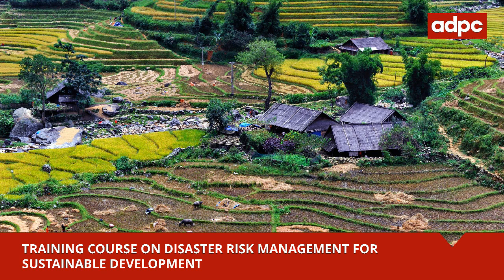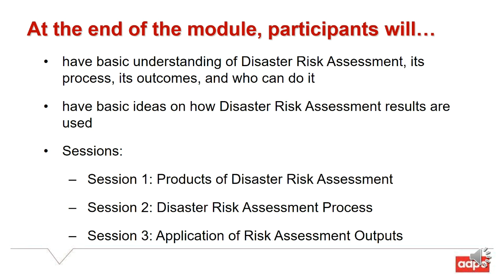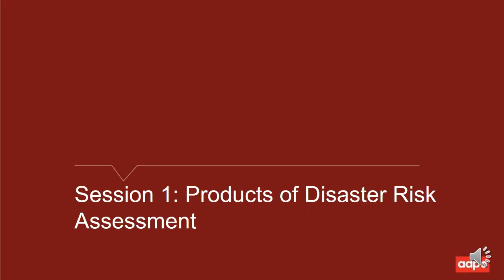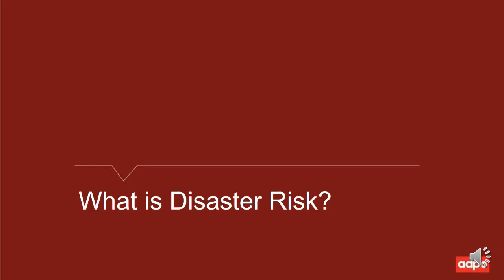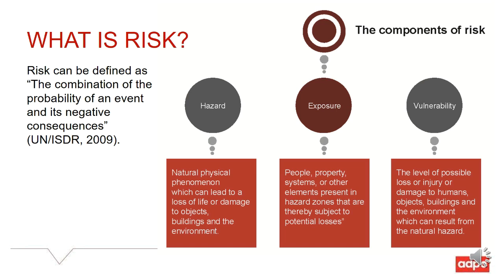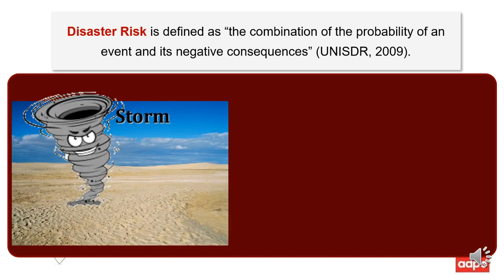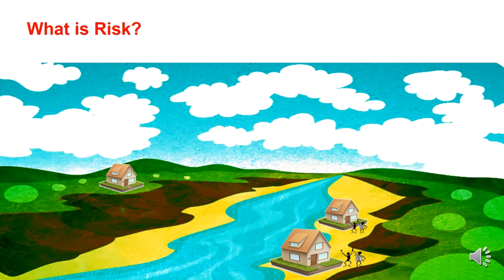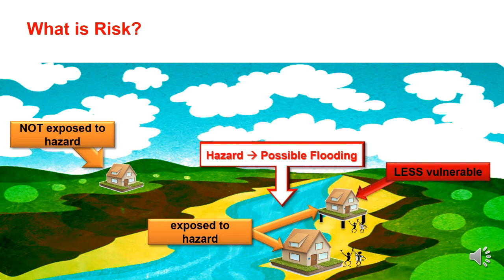Module 2 Session 1